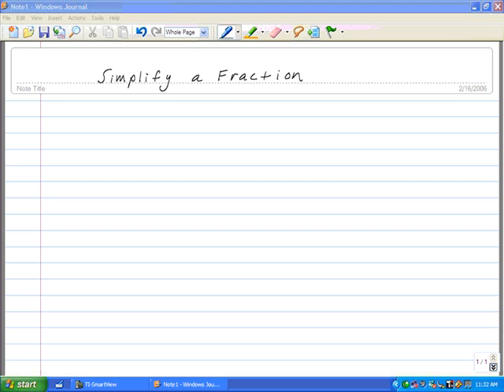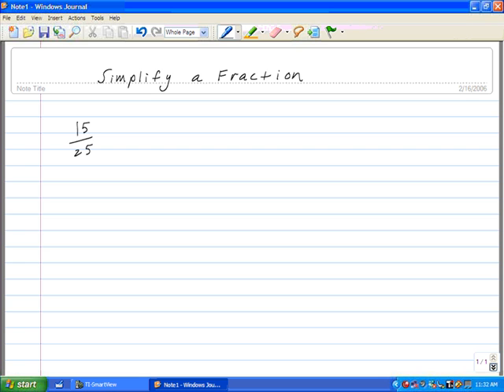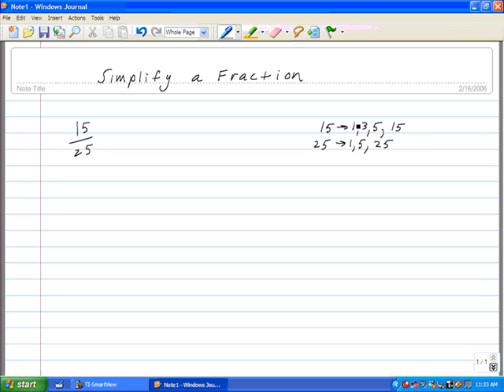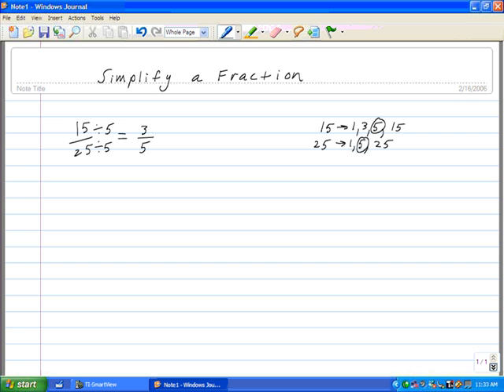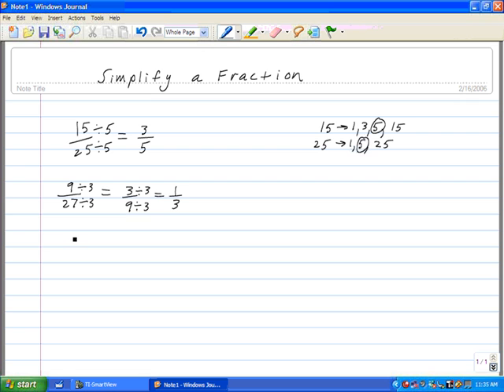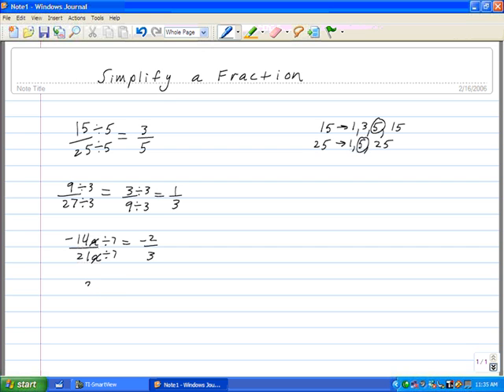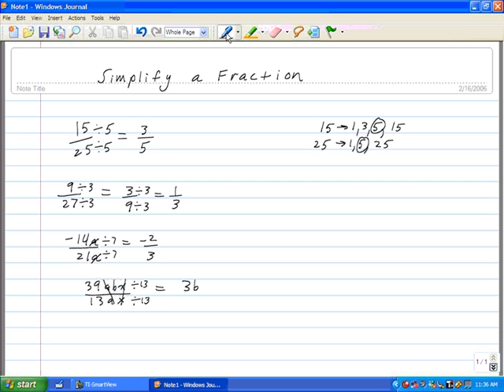simplify a fraction